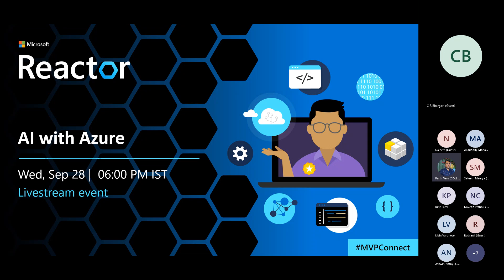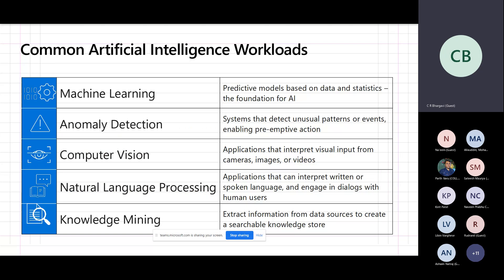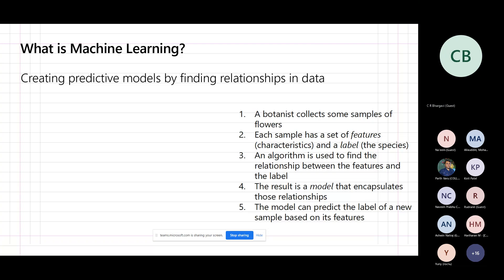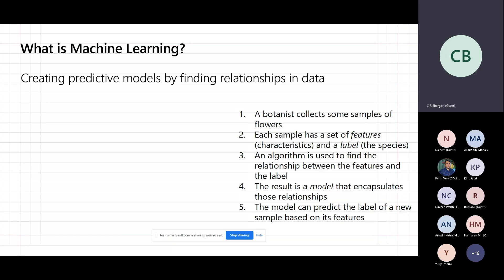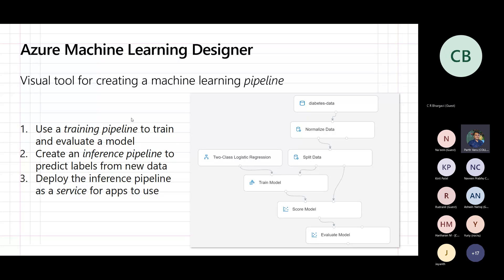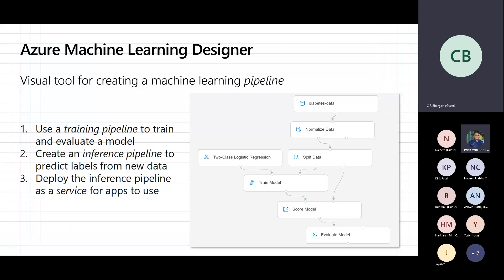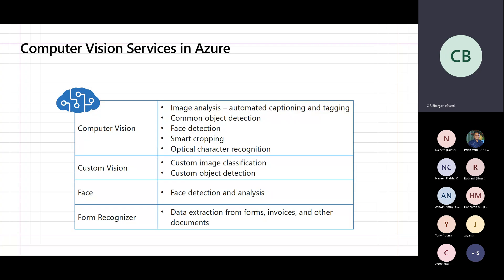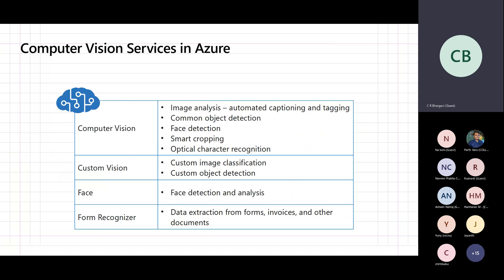AI with Azure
All the AI techniques that are possible through Azure such as Computer visions, document processing, OCR recognition using AI etc.

This session will focus on - AI fundamentals and the various ways the AI is used in Azure

What will you learn from session? - Harness the power of AI in Azure services, will be able to learn in deep of the Azure services which are available for AI and will act as a catalyst to prepare for AI-900

Content Level for the attendees- (Beginner/Intermediate/ Advanced/All Skill Levels) - Intermediate

Speaker Bio - Bhargavi Chakravarthi Rangarajan
Bhargavi Is a MCT | Software developer at Ford motor company

[eventID:16880]